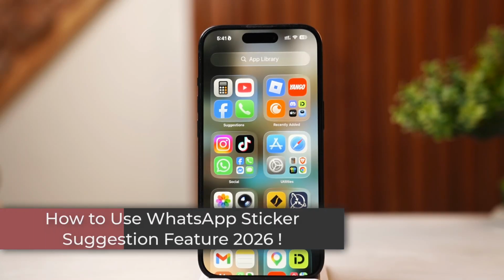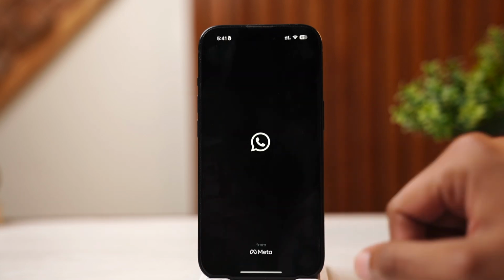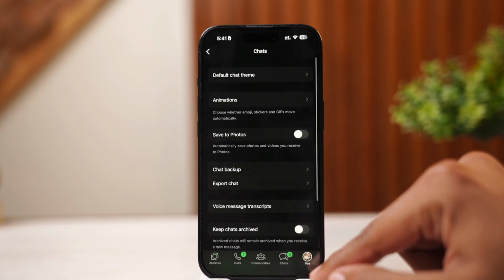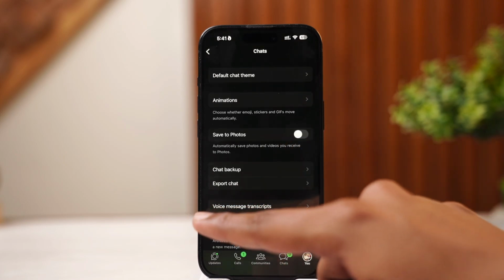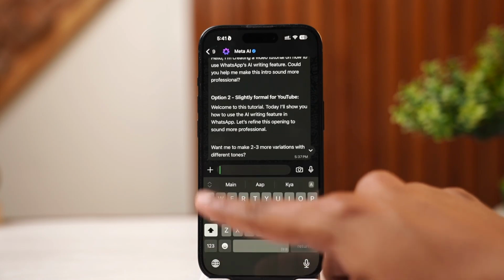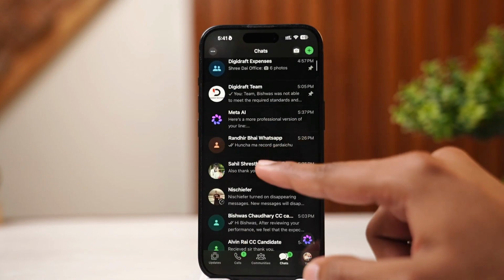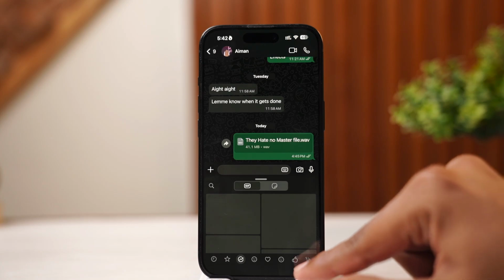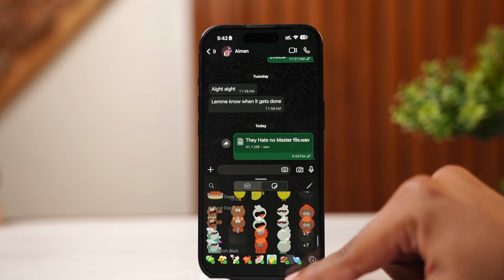How to Use WhatsApp Sticker Suggestion Feature 2026 !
Want to learn how to use the WhatsApp sticker suggestion feature in 2026? In this video, we walk you through the complete step-by-step process to enable sticker suggestions on WhatsApp and start sending fun and relevant stickers instantly while chatting with your friends and contacts.

We’ll show you how to access the WhatsApp chat settings, turn on sticker suggestions, and find recommended stickers directly inside your conversations. Whether you are using WhatsApp on Android or iPhone, this quick tutorial makes it easy to understand the latest WhatsApp features and messaging tools.

If you enjoy using stickers while chatting, this WhatsApp tutorial will help you improve your messaging experience with smarter and faster sticker recommendations. The video is beginner-friendly and perfect for anyone looking to explore new WhatsApp updates and hidden features in 2026.